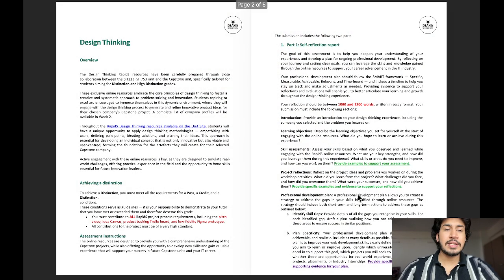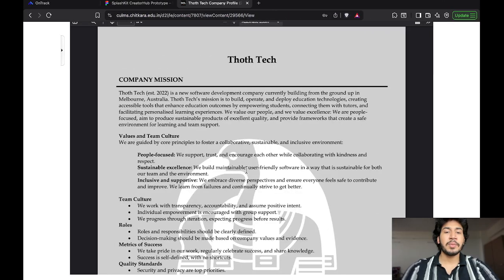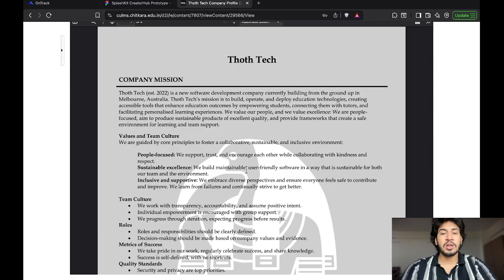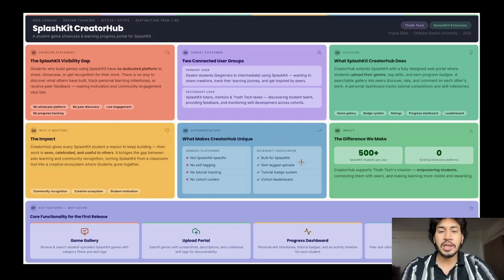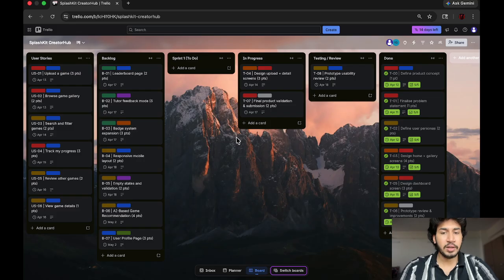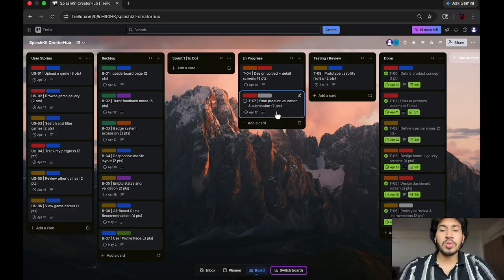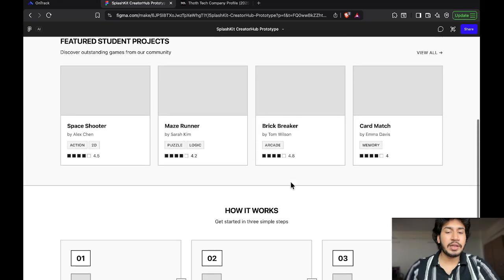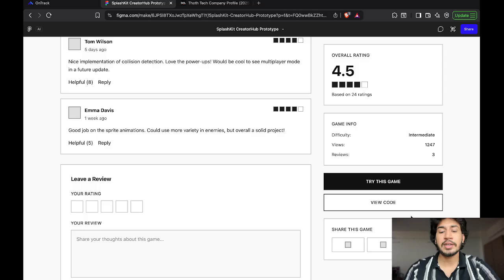SIT223 - Task 7.4D